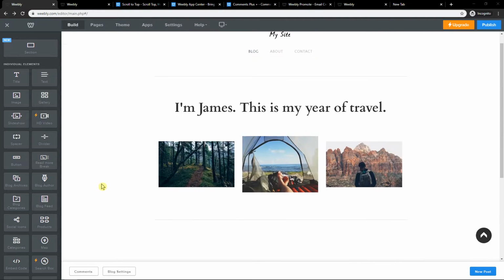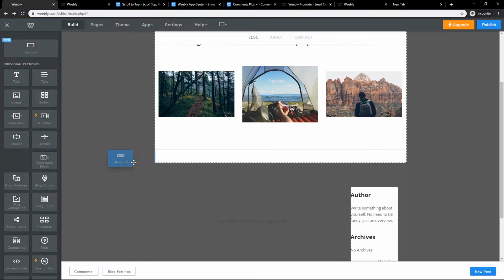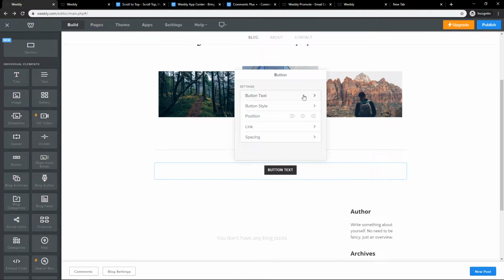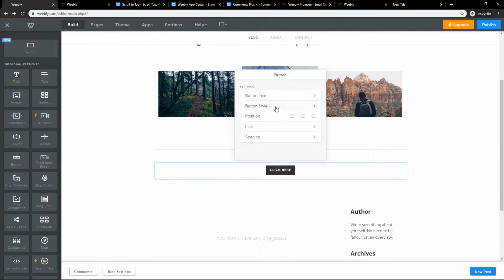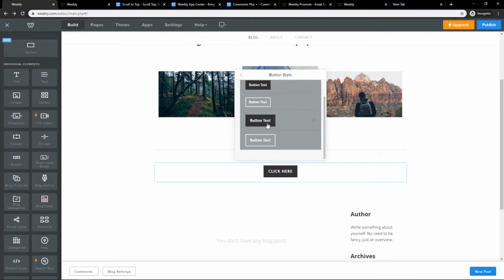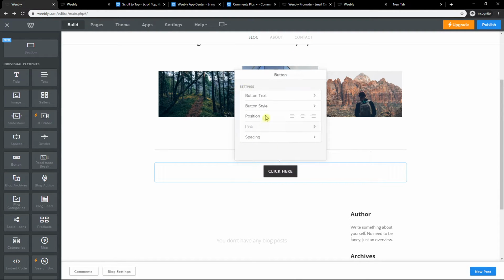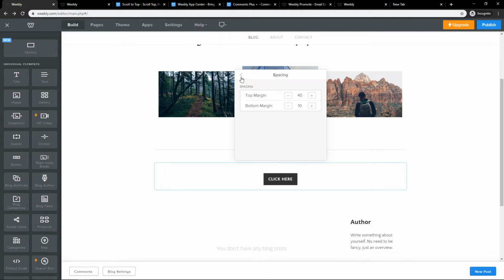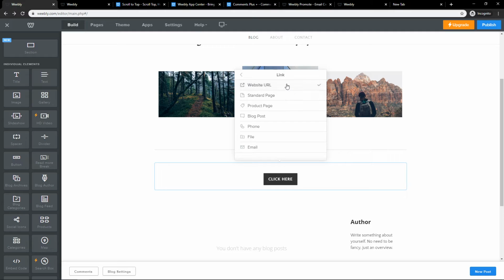How To Add Button In Weebly